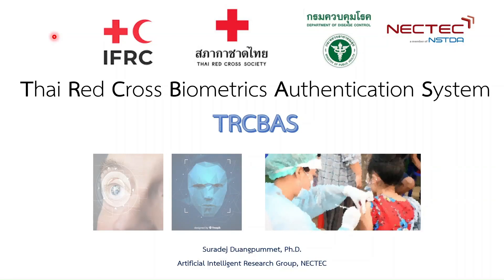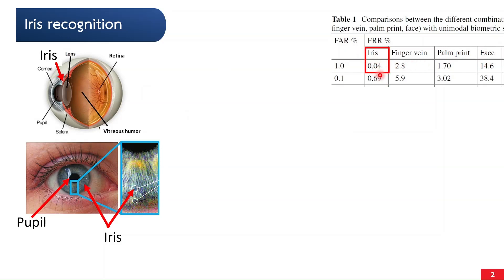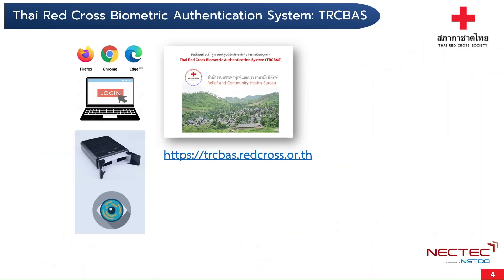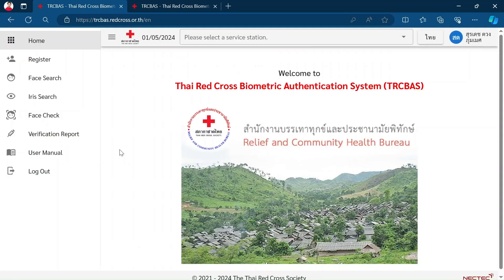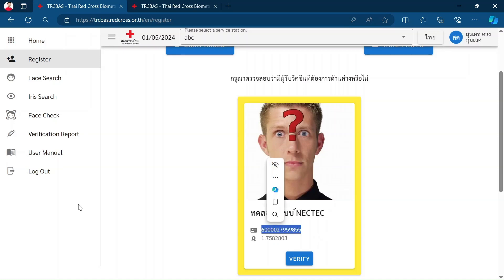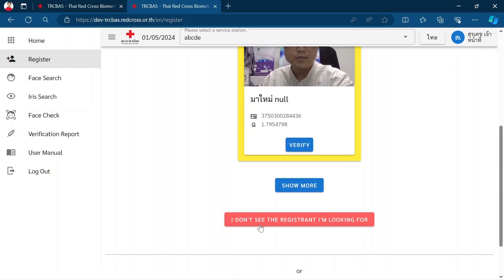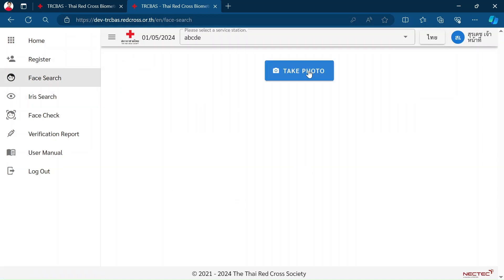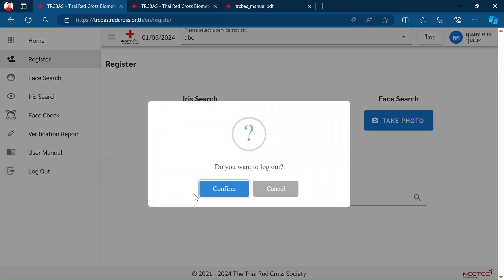TRCBAS_en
Thai Redcross Biometrics Authentication System